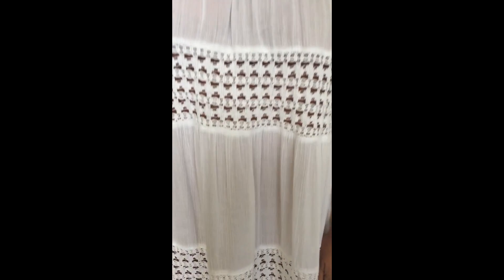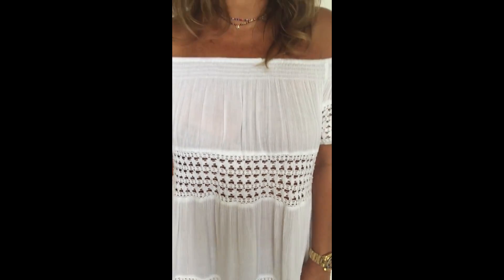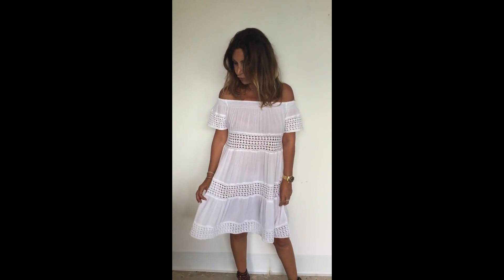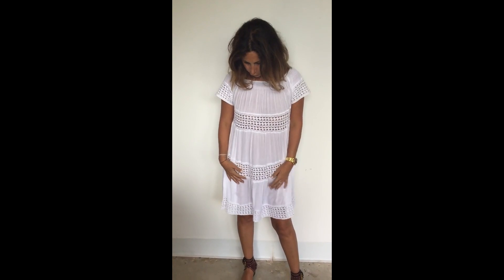29807 WH 1